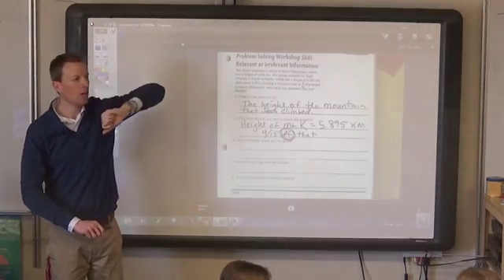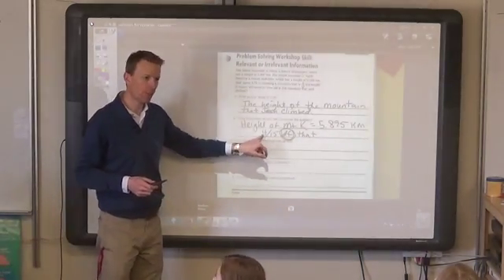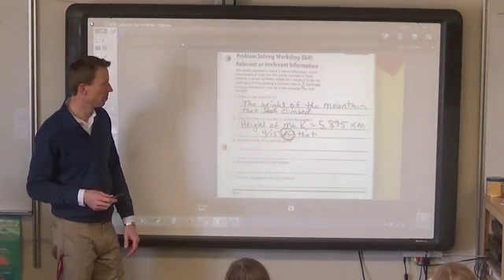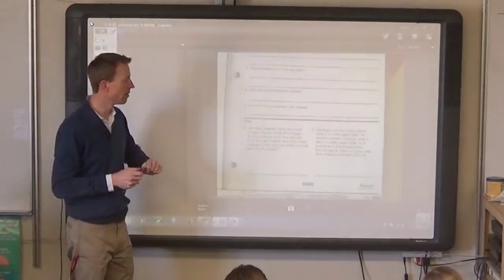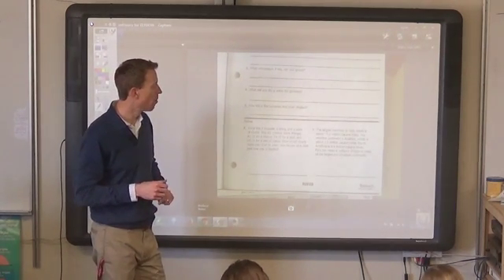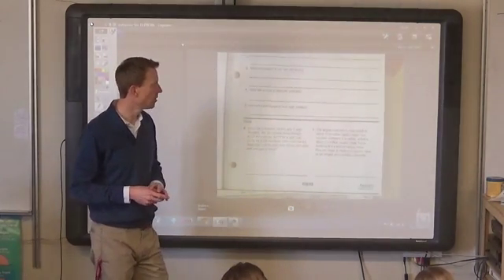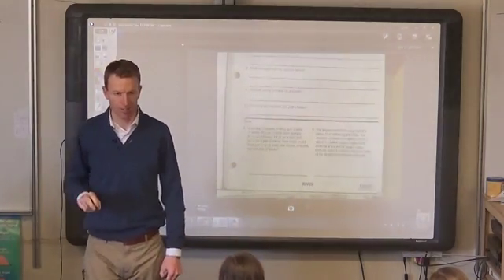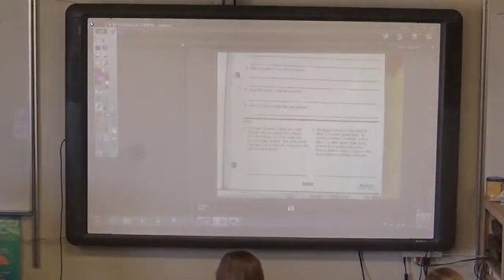M6 Lesson 10 4 Problem Solving